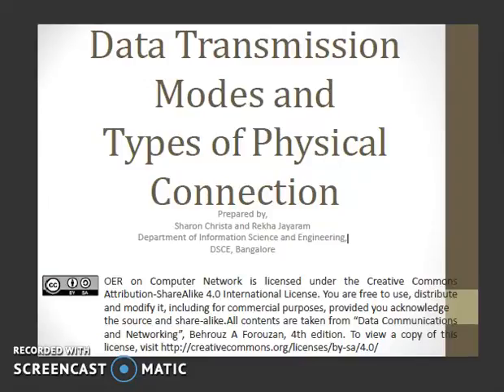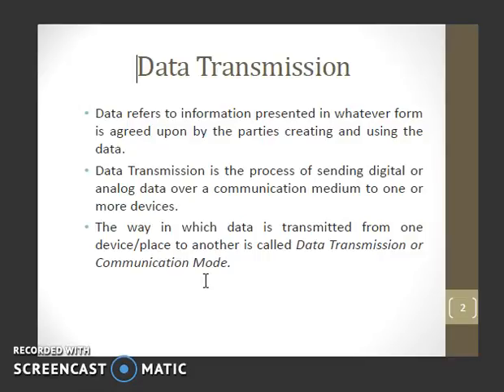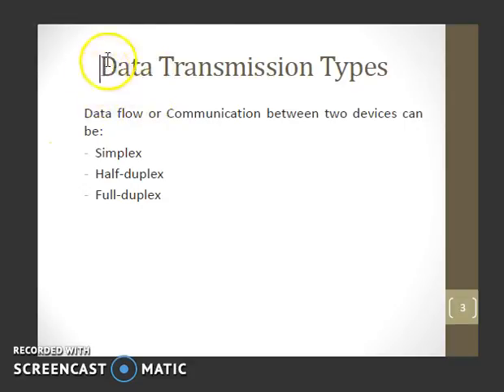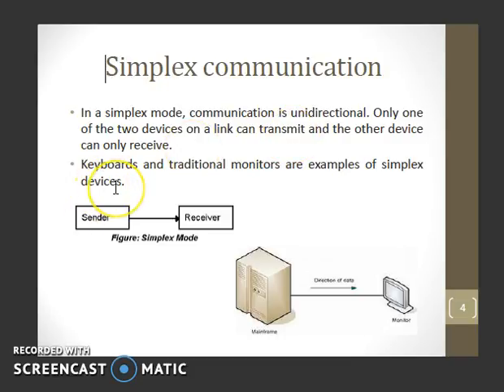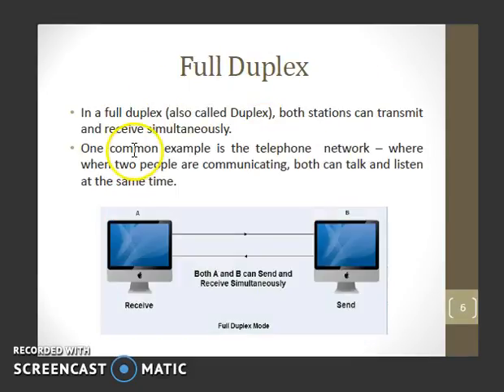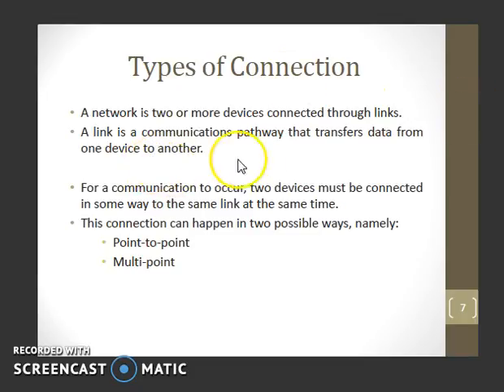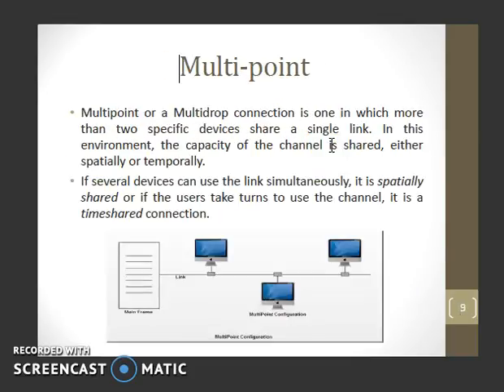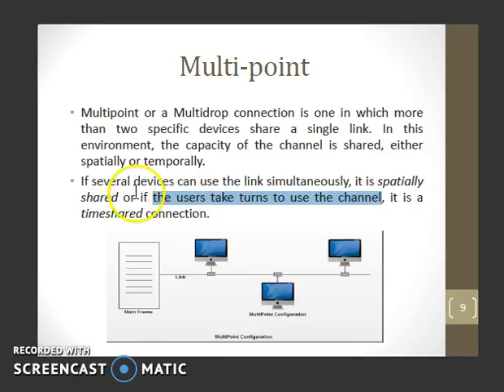Data Transmission Modes and Types of Connection